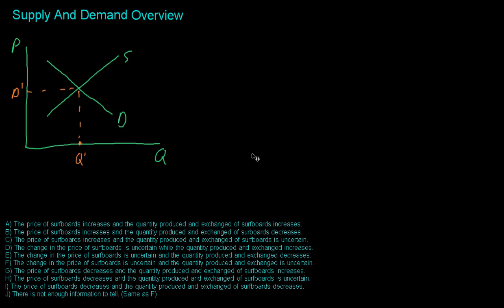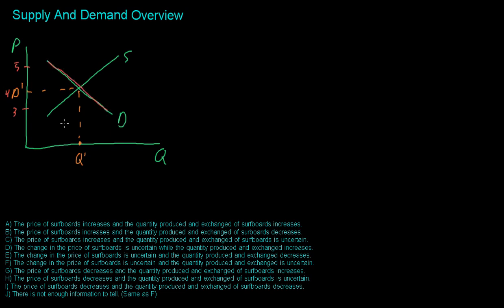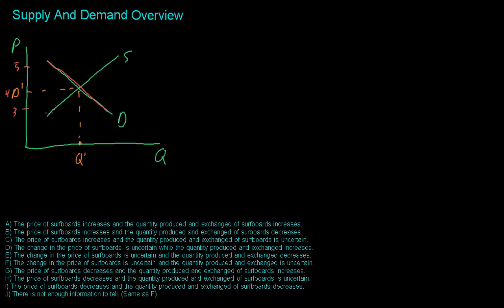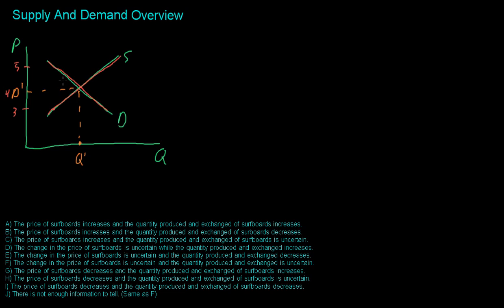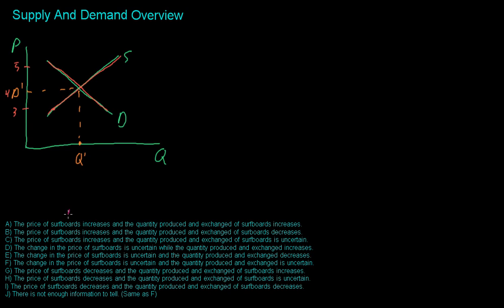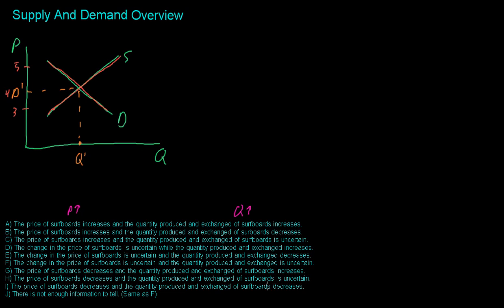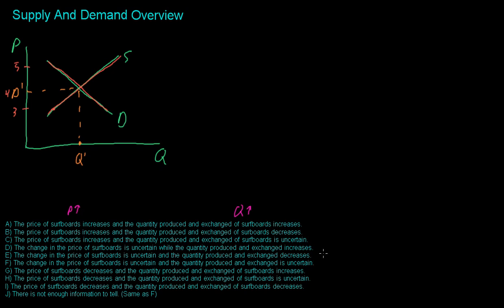Supply and Demand Overview